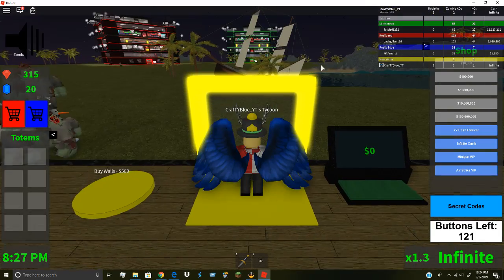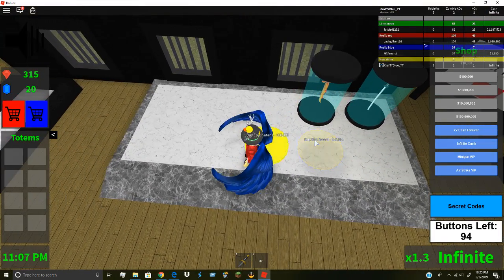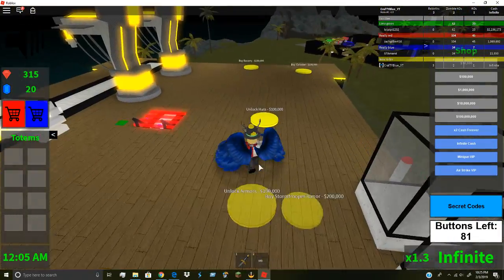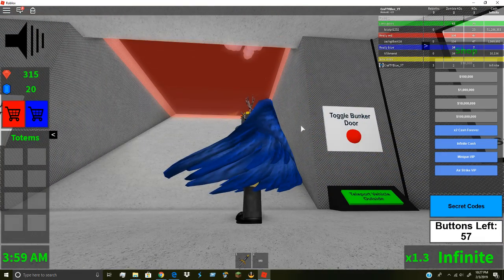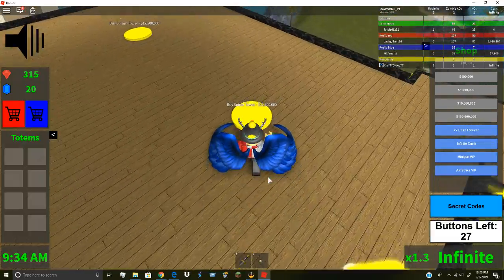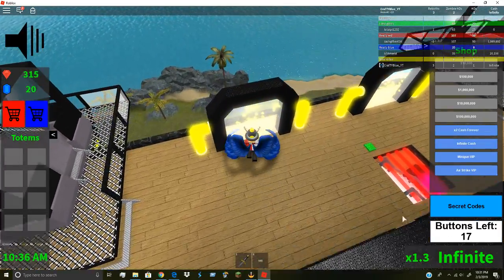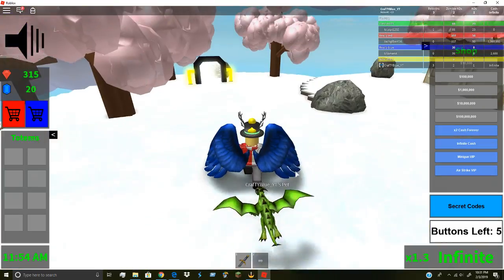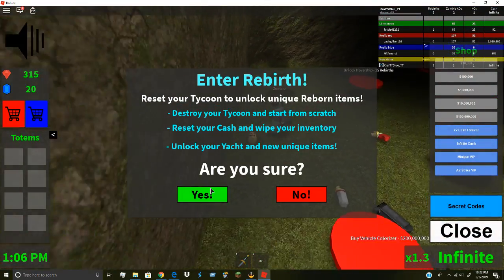Blood moon Tycoon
Tycoon of roblox